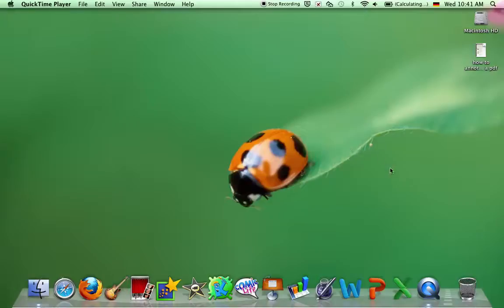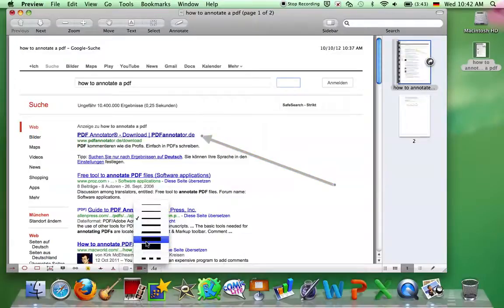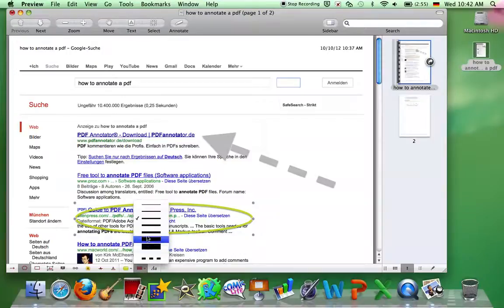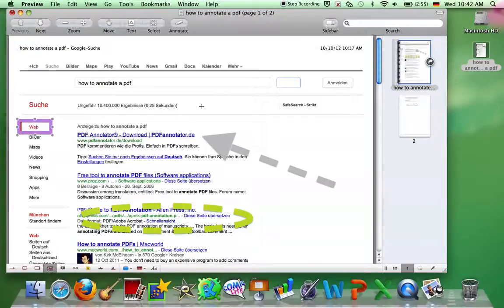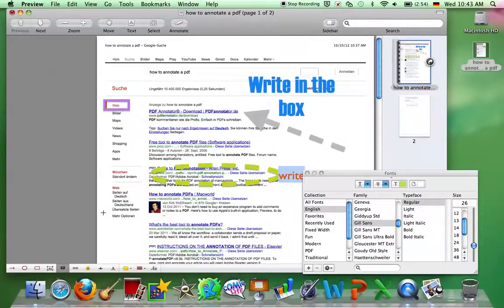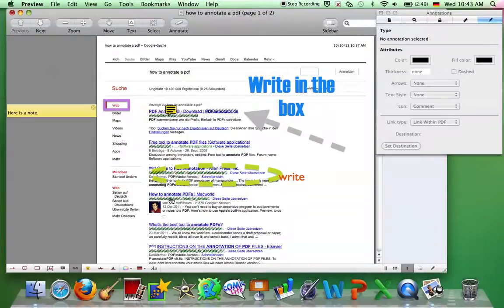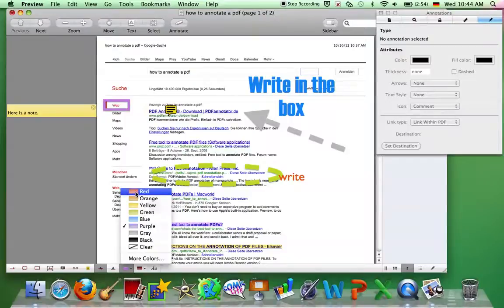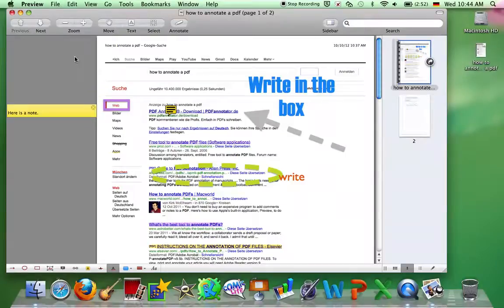How To Annotate A PDF In Preview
Here is a quick and simple explanation on how to annotate a PDF document on a Mac without any extra software.